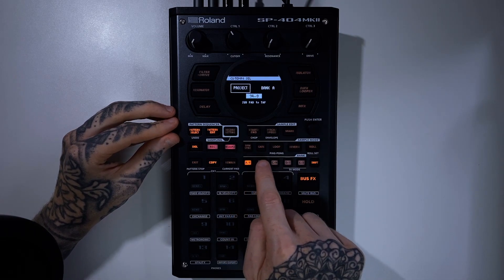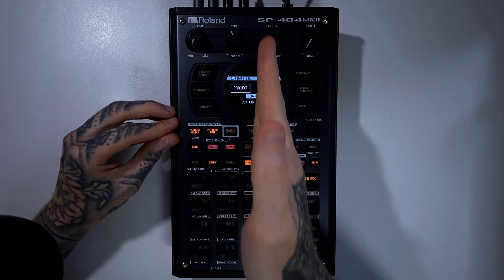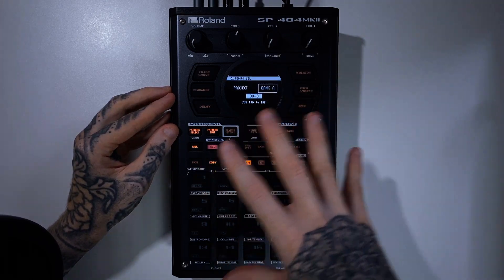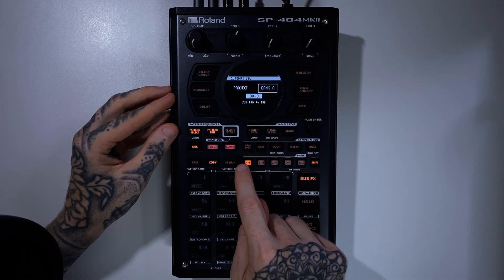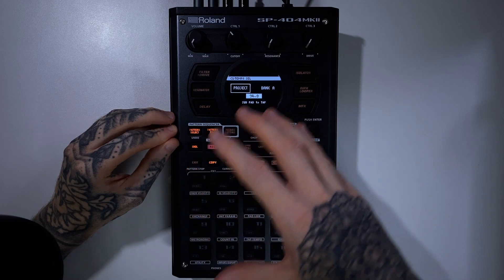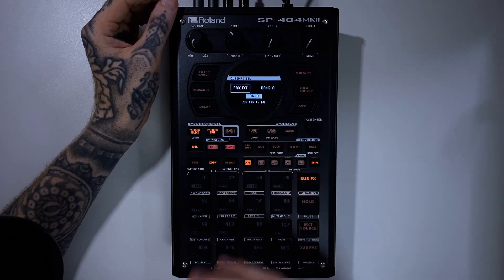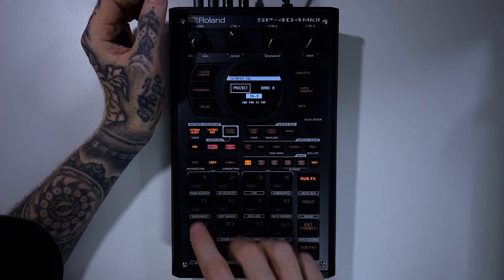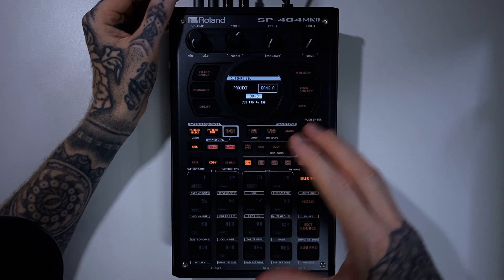SP-404 MKII - Tutorial Series EP-12 - Tempo Modes By Nervouscook$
Welcome to episode 12 of this series exploring the Roland SP-404 MKII. In todays episode we look at the tempo modes and how you can use them independently within your projects. Enjoy

I'm also pretty much every other platform, iTunes, Apple Music, TikTok, Instagram etc. My Instagram profile is @nervousville where you can find my artwork as well.